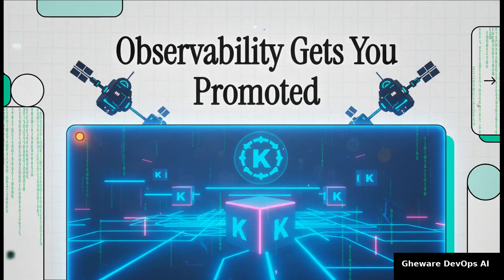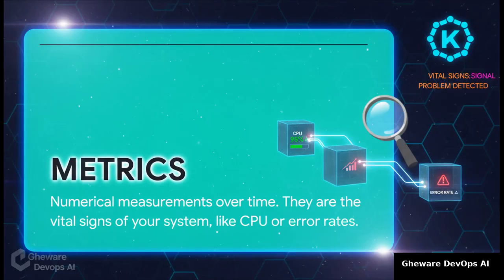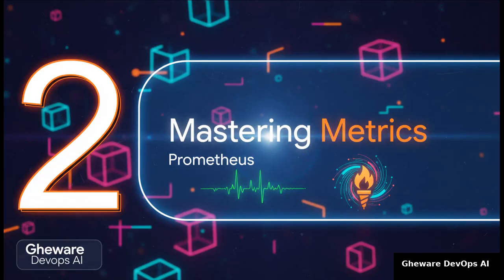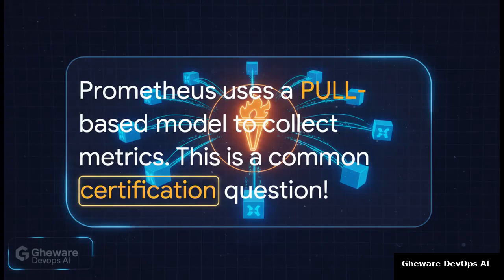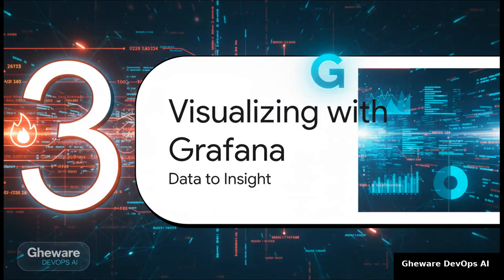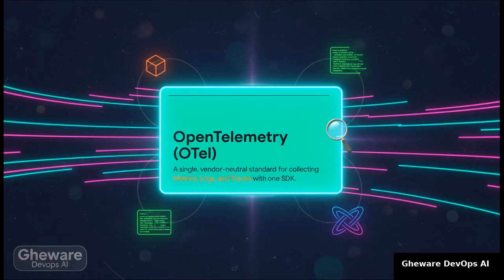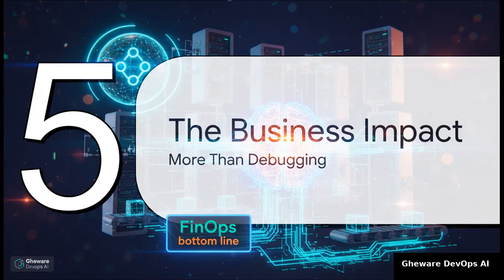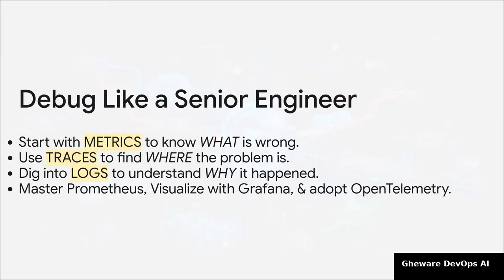Prometheus & Grafana: See Everything in Your Cluster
Unlock career growth through observability! Master the three pillars - Logs, Metrics, and Traces. Learn Prometheus, Grafana, and OpenTelemetry to become the hero who solves production issues. Essential for the Cloud Native Observability domain (8% of KCNA).

⏱️ Video Chapters:
0:00 - Hook: Why Observability Gets You Promoted
0:45 - Three Pillars of Observability
1:45 - Logs: What Happened
2:45 - Metrics: How Is It Performing
3:45 - Traces: Where Did It Go
4:45 - Prometheus Deep Dive
5:45 - Grafana Visualization
6:30 - OpenTelemetry Standard
7:15 - Exam Tips & Summary

🎯 What You'll Learn:
✅ Three Pillars: Logs, Metrics, Traces
✅ Prometheus - Time-series metrics database
✅ Grafana - Visualization and dashboards
✅ OpenTelemetry - Unified observability standard
✅ Fluentd/Fluent Bit - Log aggregation
✅ Jaeger - Distributed tracing

📊 KCNA Exam Tips from This Video:
• Observability = Logs + Metrics + Traces
• Prometheus uses pull-based metrics collection
• PromQL is Prometheus query language
• Grafana visualizes data from multiple sources
• OpenTelemetry is CNCF standard for telemetry
• Fluentd is graduated CNCF project for logging
• Jaeger provides distributed tracing

DevOps Architect & Enterprise Trainer with 25+ years experience. IIT Madras alumnus who has trained teams at Deloitte, JP Morgan, Bank of America & Standard Chartered.

Credentials: CKA (Certified Kubernetes Administrator) | TOGAF Enterprise Architect | Spring Certified Professional | OMG UML Certified

Former VP Technology at JPMorgan Chase | Lead Architect at Deutsche Bank

👍 Like if observability finally clicks!
💬 Comment: What's your favorite monitoring tool?